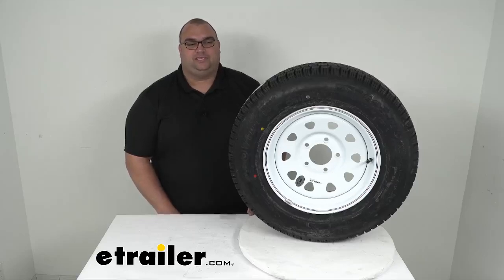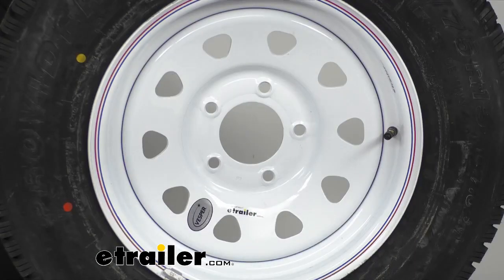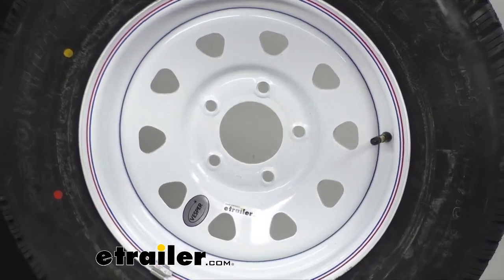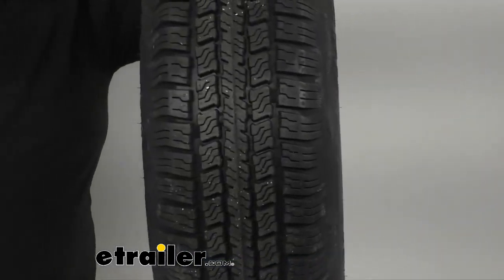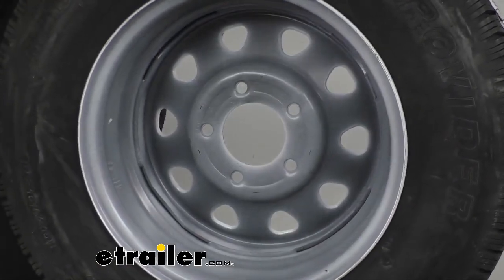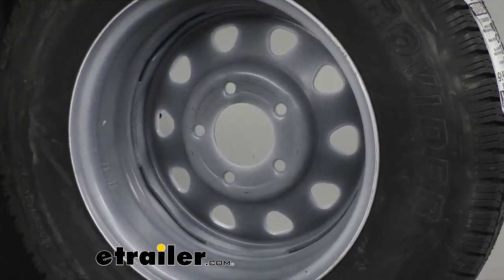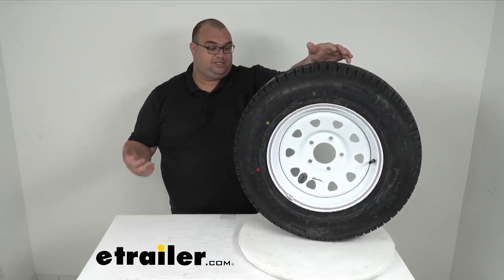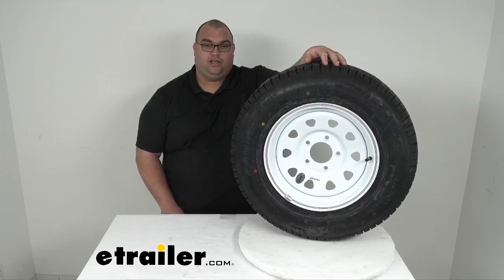etrailer | All About the Provider ST205/75R15 Radial Trailer Tire with 15" White Spoke Wheel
Hello, neighbors.  Welcome back.  I'm Steve with etrailer.com.  Today we're looking at this Provider ST205/75R15  Radial Trailer Tire with a 15" White Spoke Wheel  with a five on five lug pattern.  I'm went ahead and threw a graphic up on the screen for you.  When you're measuring for a five-lug lug pattern,  there are three different options,  so make sure you're measuring from the center of one stud,  diagonally across in between two other studs,  just like the red line there on that diagram  to make sure you're in the right lug pattern,  and thus getting the correct one the first time.

Now, folks, this tire wheel assembly  is ideal for your stock trailers, utility trailers,  and campers alike.  It's got a match-mounted and balanced wheel and tire combo,  and that's gonna give you the longevity and a smooth ride.  It's also gonna reduce vibration  and normal wear and tear that kind of stuff would cause.  It's got a nice steel wheel with a 10-spoke design.  So, those triangles there,  that's the spokes, as they call 'em,  since they're triangles,  and there's 10 of 'em, so it's a 10-spoke.

Now, they do have a very nice three-step finish process  and that makes this smooth, nice, white, bright color.  It's a phosphate zinc bath, then an e-coat primer,  and then they finish it with a white powder coat  on the outboard side.  Now, on the inside,  they do a light e-coat to reduce friction  and provide rust resistance with less flaking.  And while I've got this turned around,  so these holes here,  they have what's called improved torque retention  or ITR technology  that basically just helps keep the wheel securely in place  on the trailer once you get it mounted.  Now, those are uncoated stud holes,  but they are beveled  and they offer better clamp force retention  when you install it.

And again, it is a radial tire.  It's constructed with double steel belts  and double polyester coated  or double polyester cores, rather, for a long durable life.  You can see the nice tread pattern there,  great for highway use.  It's got a nylon tread-firming belt  that overlays inside that rubber  that also help prevents the tread separation,  those kinda things that could happen.  It's got a nice tread depth bars.

They're gonna offer a nice,  quick visual indicator of the tread wear,  and it has been bake tested,  and that ensures that the rubber holds up over time.  Again, it's an automotive-grade tread.  It has sipes that channel waterway through the tire itself,  the traction there,  and it's gonna improve traction  during those wet, snowy ice conditions  thanks to those treads.  So, they're pretty deep treads.  I can almost get my finger down in there.  So, I'd say between 1/4", 3/4" to a 3/8" deep.  Now, keep in mind,  these are created specifically for trailers only.  You're not supposed to use 'em for any other vehicles,  just trailers.  They have a nice two-year Platinum Plus warranty  that actually includes emergency tire changing service  and other benefits.  Check with the manufacturer of this wheel and tire for that.  Now, this assembly also meets all DOT specification.  Now, again, the rim is a 15 x 6" rim.  The bolt patterning is a five on five lug.  The wheel bolt size is a 1/2" x 20.  Now, the wheel capacity is 2,830 pounds,  while the tire capacity is 2,150 pounds at 65 psi.  It has a max speed rating of 81 miles per hour.  And the pilot hole here in the middle, that is 3.31" wide.  It's also an eight-ply tire.  Nice two-year warranty, like I've mentioned.  They make really nice tires.  We've been selling these for years and years and years,  and they hold up over time.  I, honestly, never get these back for warranty issues  or stuff like that.  Quite honestly, the only thing  that I've ever gotten most tires  and wheels back for around here is strictly that lug pedal.  I just threw back up there on the screen.  So again, please make sure you're measuring  any five-lug wheel tire combo,  or just a wheel to make sure you're getting  the correct lug pattern.  Again, that picture is on all of our tire  and wheel pages on our website.  Make sure you just scroll down far enough to find that  and we'll help you get the right one the first time.  Well, folks, that's gonna do it  for our look at this tire wheel combo today.  I'm Steve with etrailer.com.  Thank you so much for your time.  I hope this information's been helpful for you.  Make sure you get the right one the first time.  Have a great day.